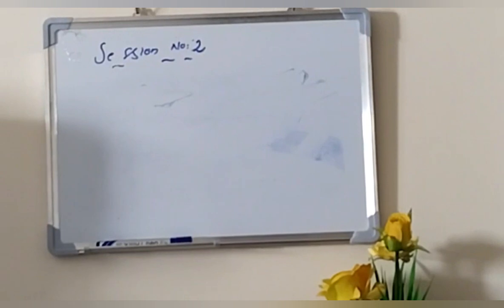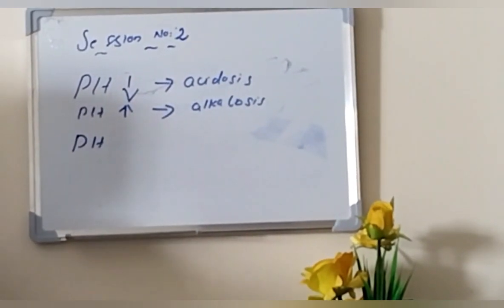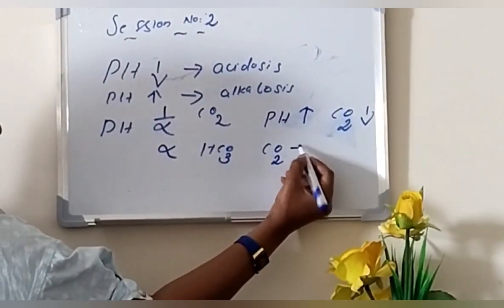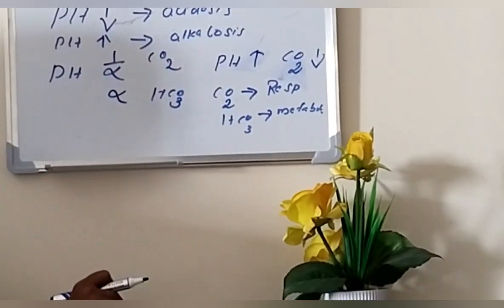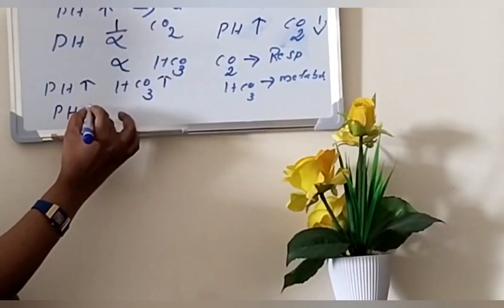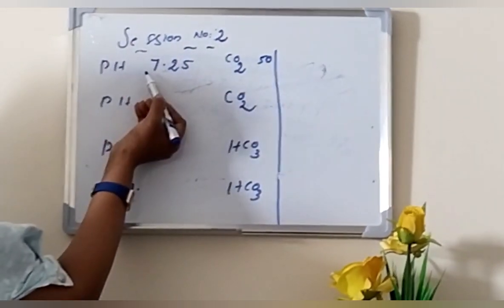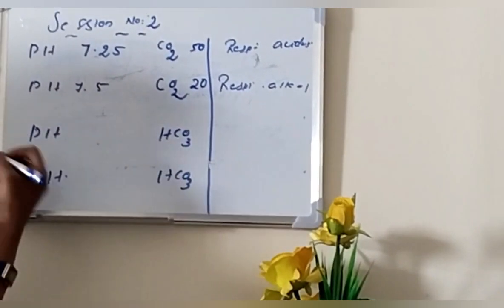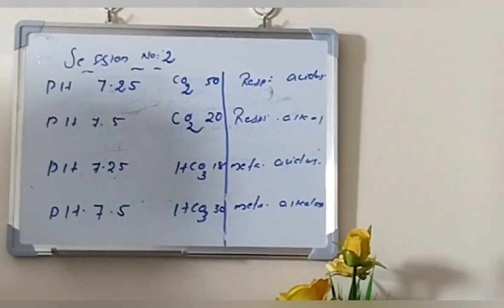ABG made super easy for Nurse's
part - 2